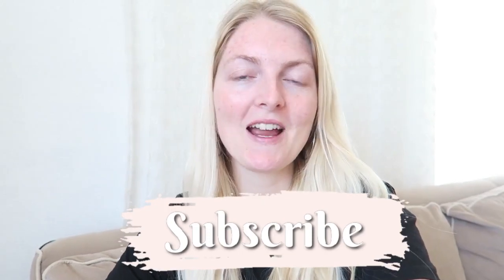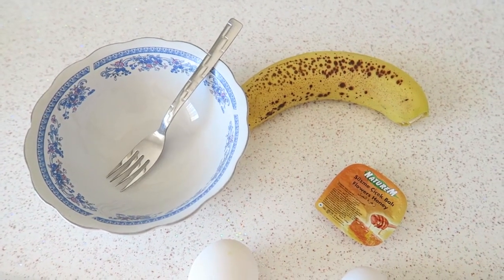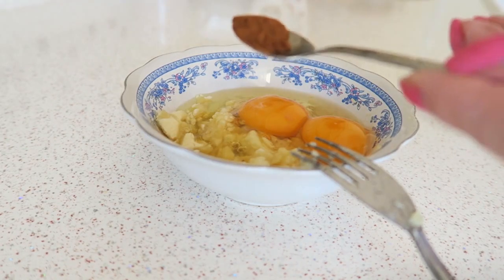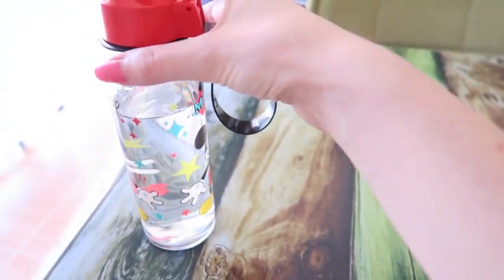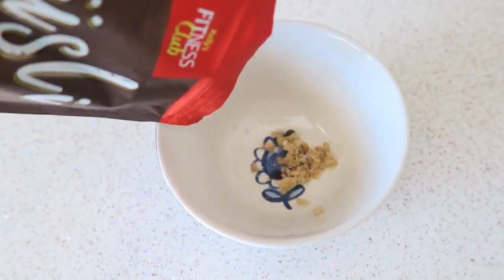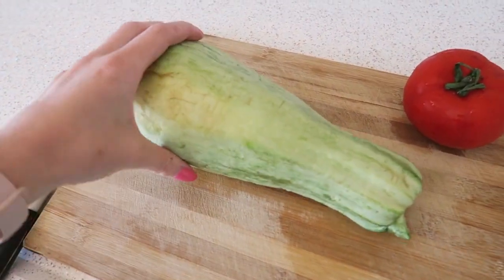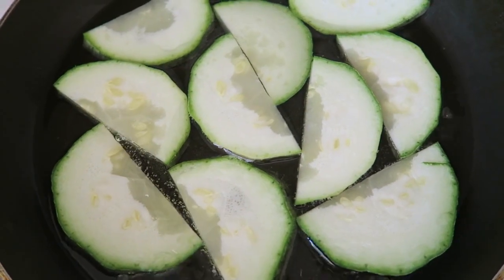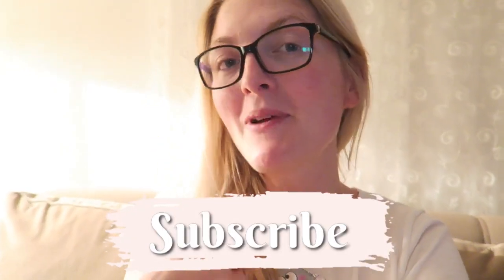WHAT I EAT IN A DAY IN TURKEY🥞TURKISH FOOD | My Pretty Everything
WHAT I EAT IN A DAY🥞IN TURKEY | My Pretty Everything
Hi loves!💕
Today's video is a what I eat in a day! I'm living in Turkey so a lot is Turkish food, hope you enjoy it!✨